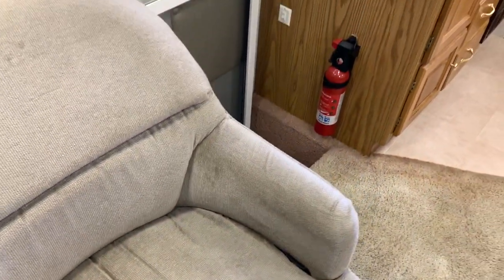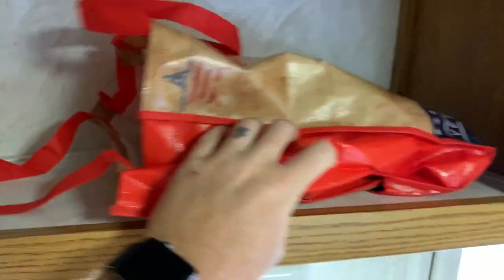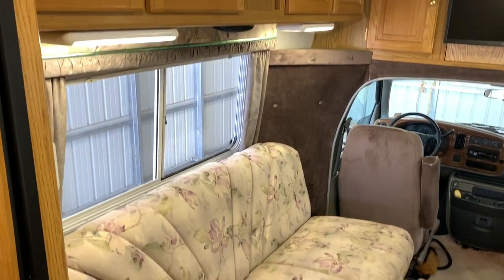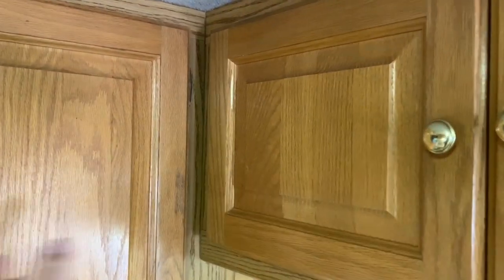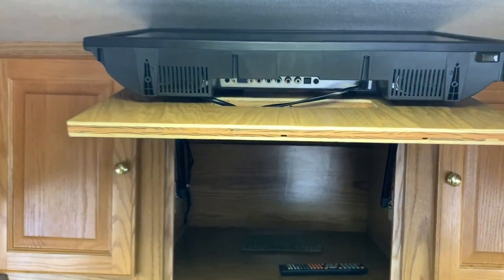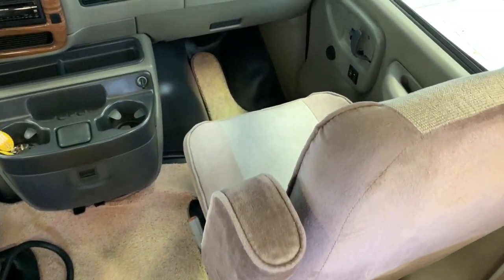2001 Dynamax Carri-Go 2310 Class B Plus Motorhome SOLD SOLD SOLD